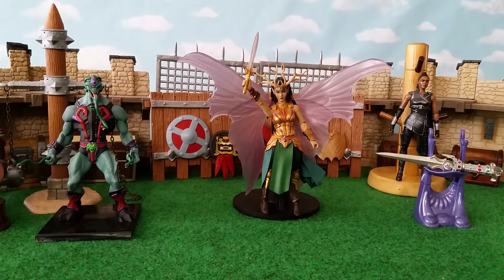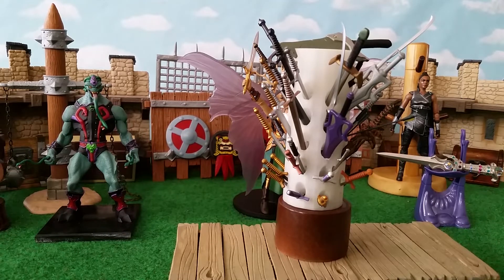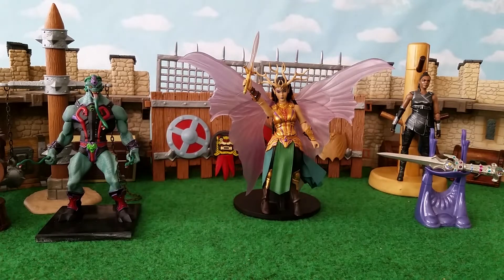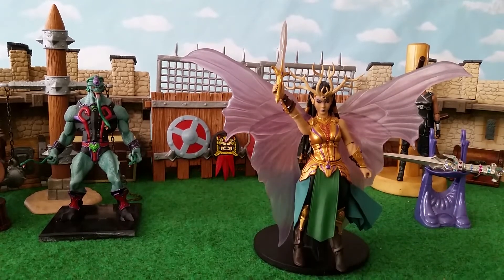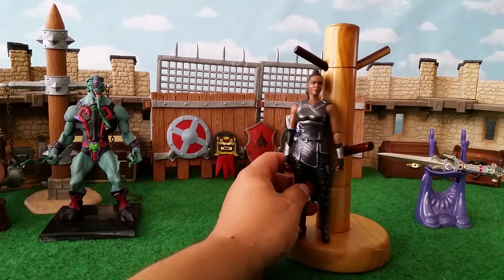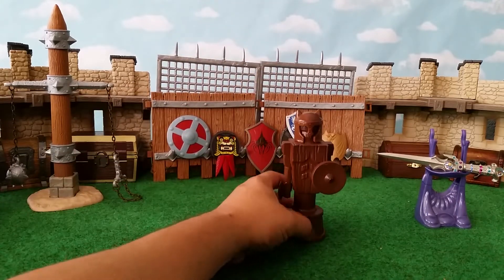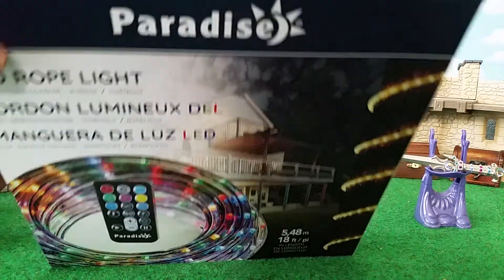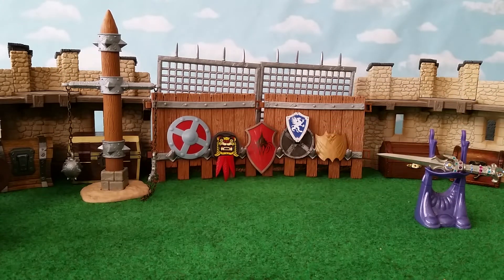Mythic Legions Display Tips & Tricks!!!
Check out these Mythic Legion Compatible Accessories, Weapons Racks, Figure Stands, Lighting Elements and More! (The IKEA PS 1995 is a black cast iron candle holder.)